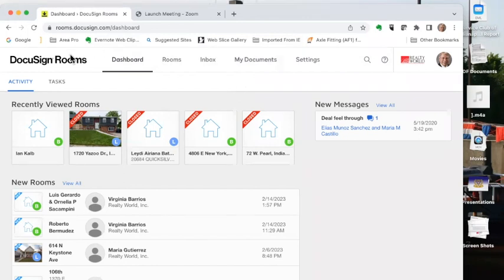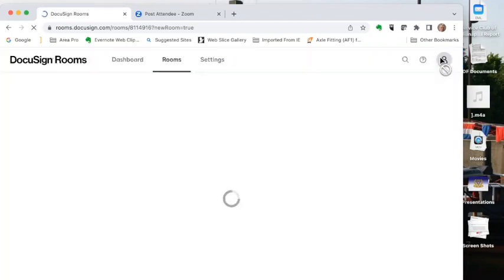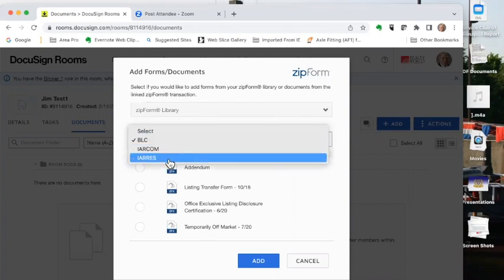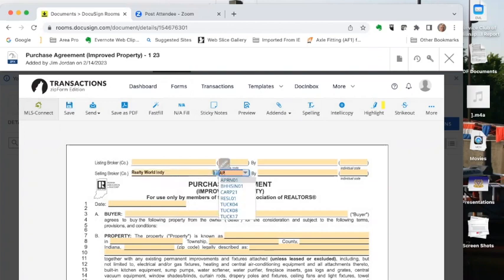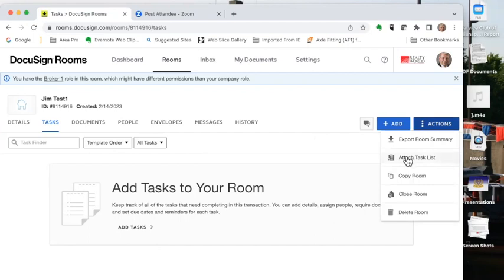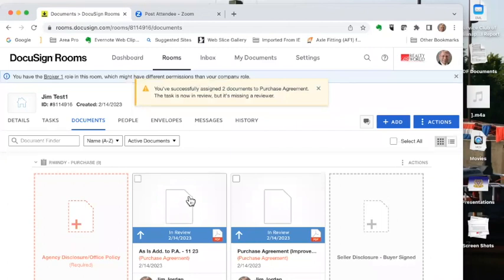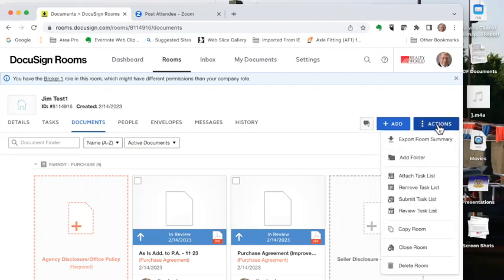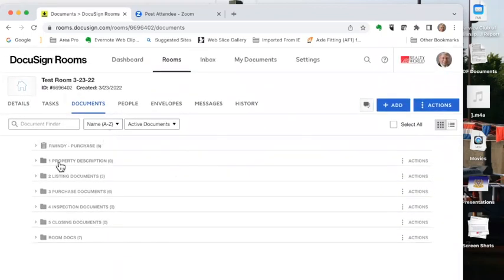Docusign Basic Training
Training for Realty World Indy agents on how to set up and use rooms in Docusign DTR.